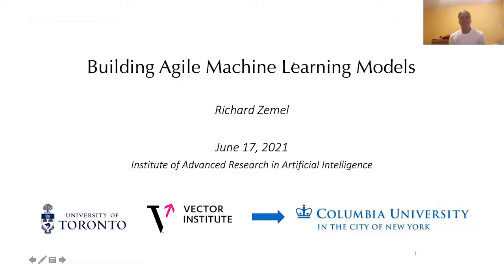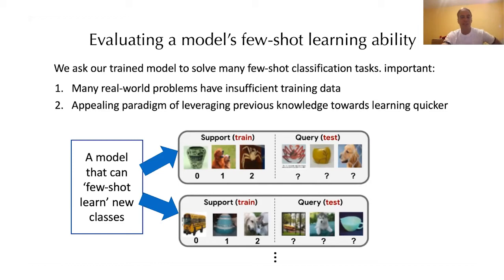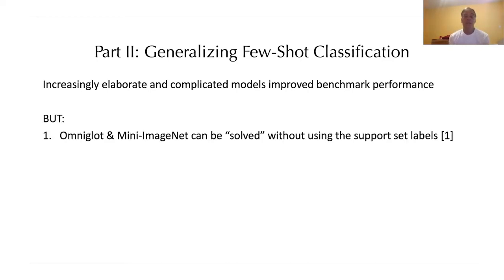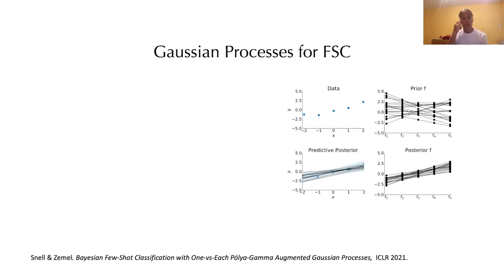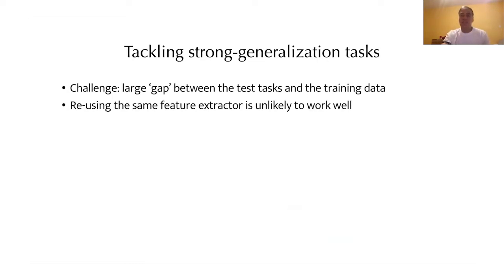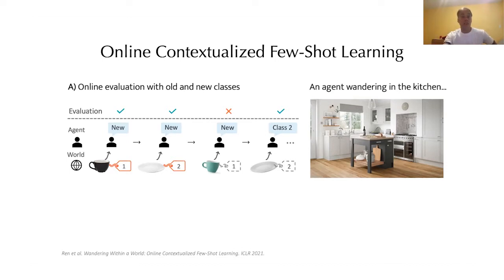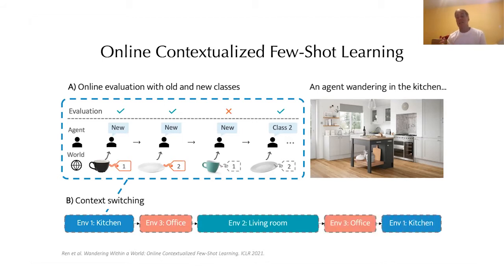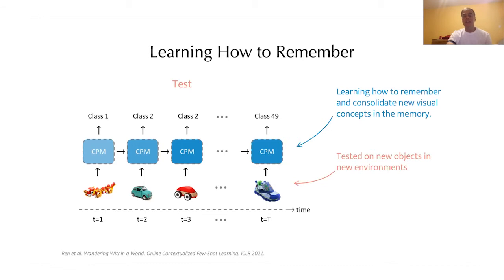Building Agile Machine Learning Models - Professor Richard Zemel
The last few years have seen significant advances and real-world applications in machine learning and artificial intelligence, which have also led to a myriad of challenges. In this talk I will focus on three fundamental issues that confront our attempts to build flexible and effective ML systems. How can new tasks be learned readily, with relatively few examples? How can these systems maintain strong performance as the environment they are operating in differs from the training environment? I will discuss current approaches to these problems, and some surprising links to a third problem: how can these systems avoid discriminating against individuals or groups? I will highlight their successes and also current limitations and open problems.

Richard Zemel is a Professor and Machine Learning Research Chair in the Department of Computer Science at the University of Toronto. He will be joining the faculty in the Computer Science Department at Columbia University this summer. He is a Co-Founder and the Research Director of the Vector Institute for Artificial Intelligence. His awards include an NVIDIA Pioneers of AI Award, an ONR Young Investigator Award, a CIFAR AI Chair, and two NSERC Discovery Accelerators. Richard is on the Advisory Board of the Neural Information Processing Society. Professor Zemel current research interests include learning useful representations of data without any supervision, algorithmic fairness, learning with little data, and graph-based machine learning. His research is supported by grants from NSERC, CIFAR, Microsoft, Google, Samsung, DARPA, and iARPA.

IARAI | Institute of Advanced Research in Artificial Intelligence